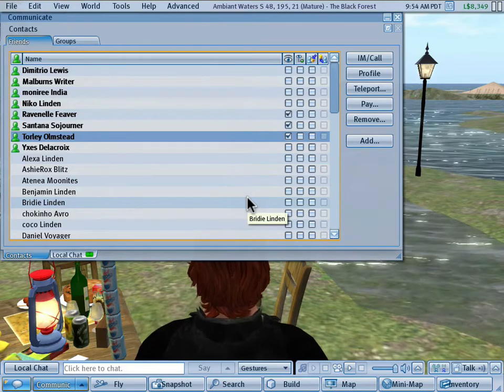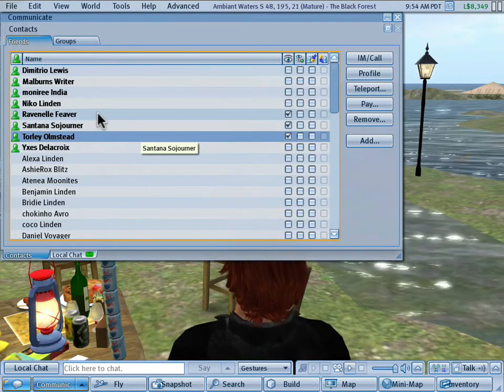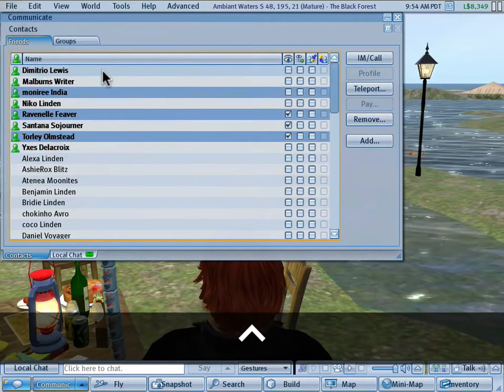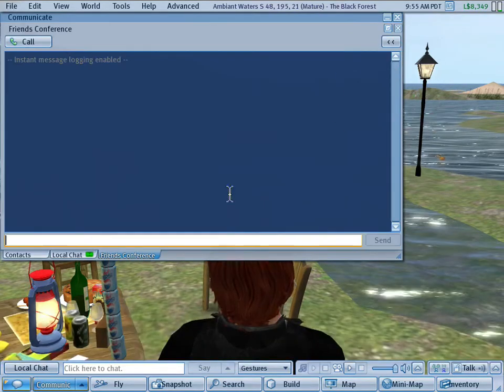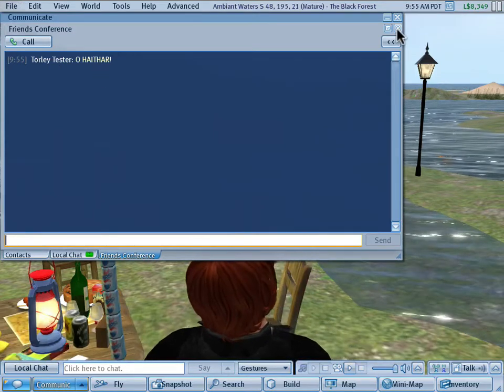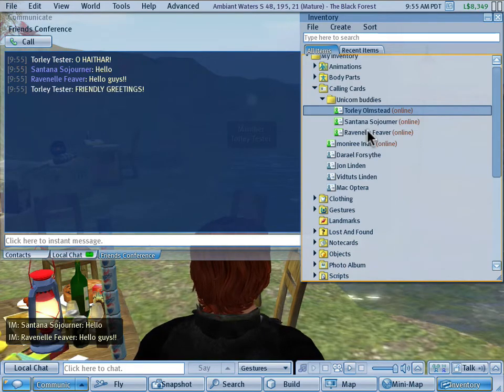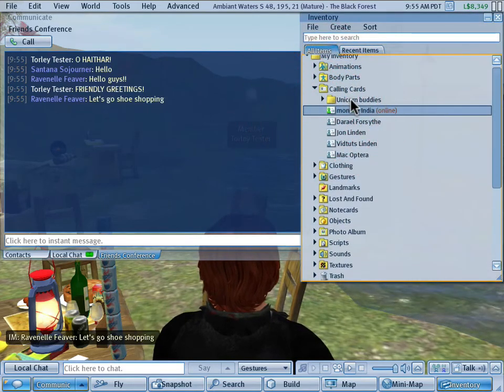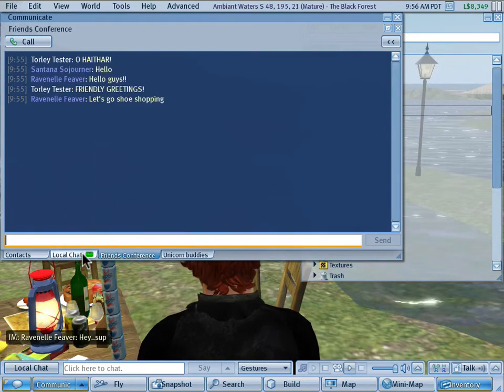Instant Message a group of people